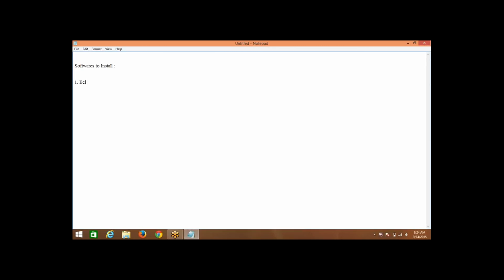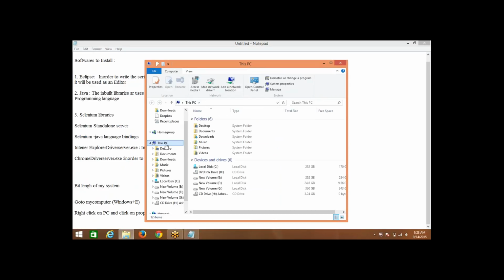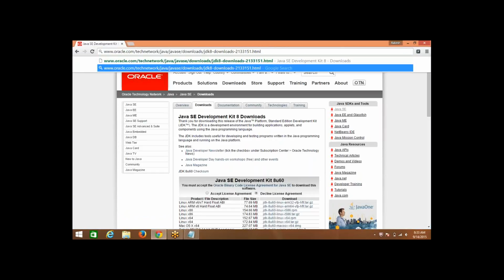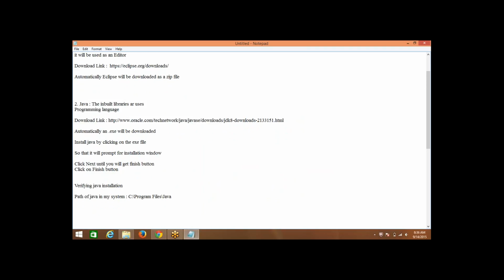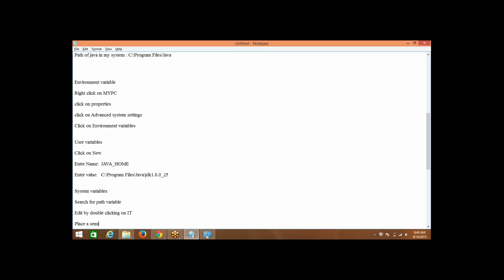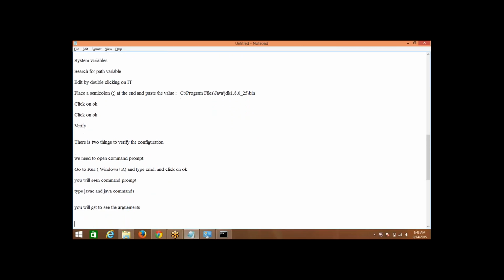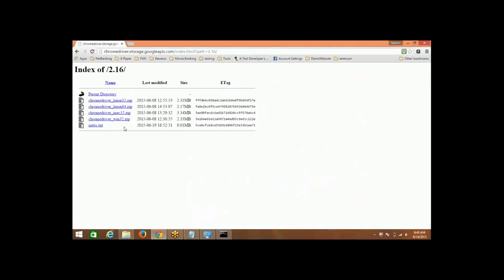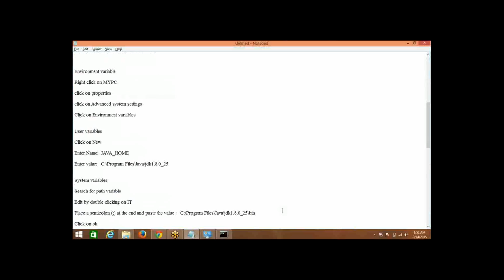Selenium Introduction and Installation | ECLAT Training